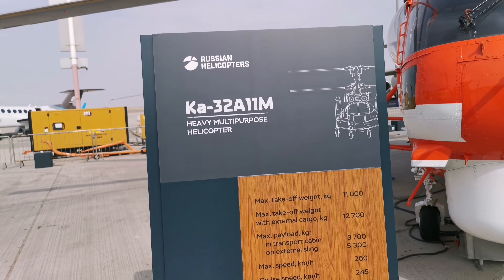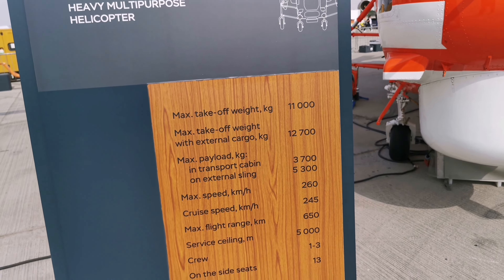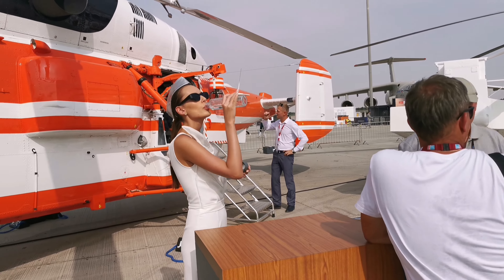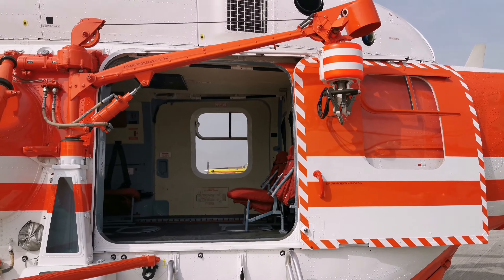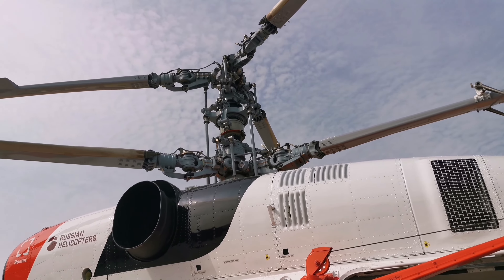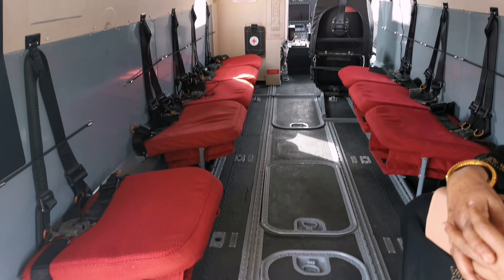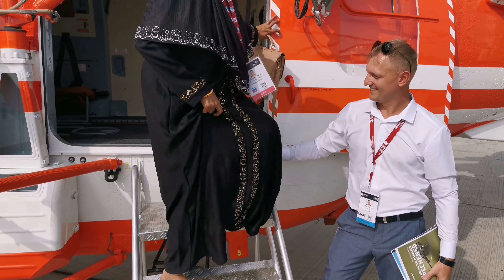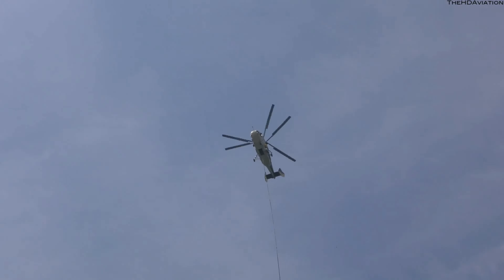Ka-32A11M | Russian Helicopter Malayalam review | Dubai Airshow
The Kamov Ka-32 is a medium weight civilian helicopter, derivated from the Ka-27 anti-submarine helicopter of the Russian Navy. It was first flown on 24 December 1973 and entered service in 1982.